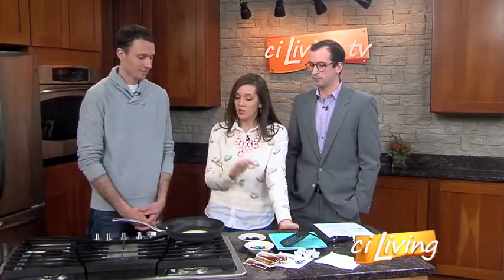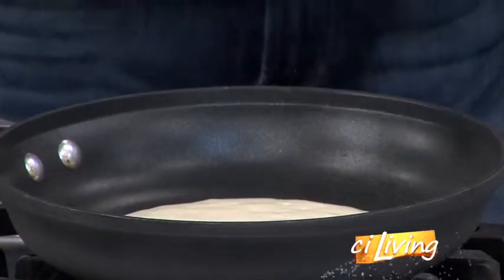National Pancake Week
Merry Ann's Diner is helping us celebrate National Pancake Week.